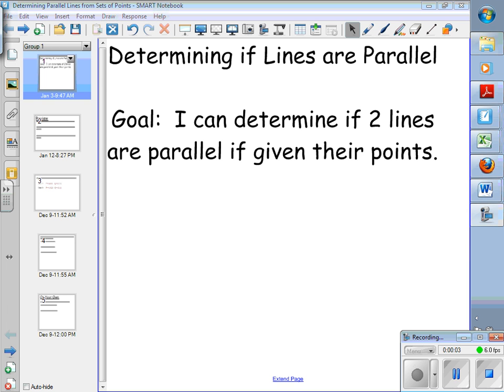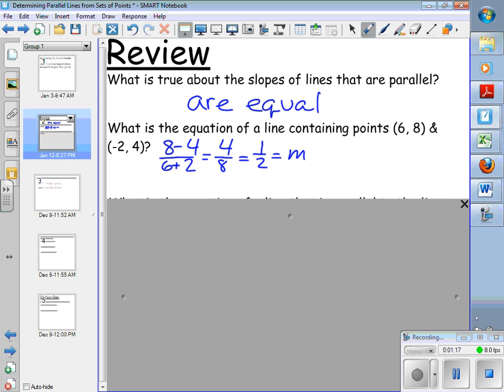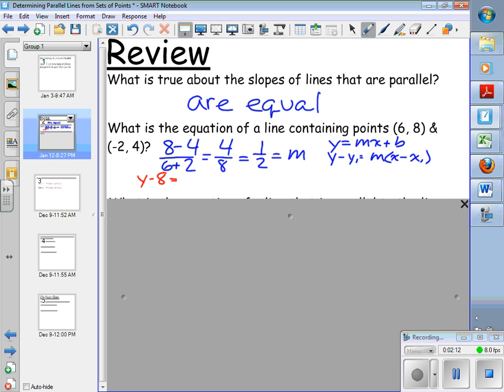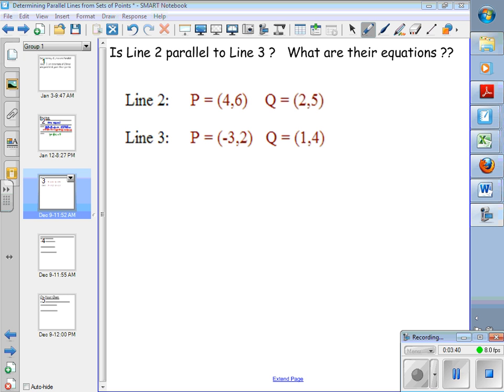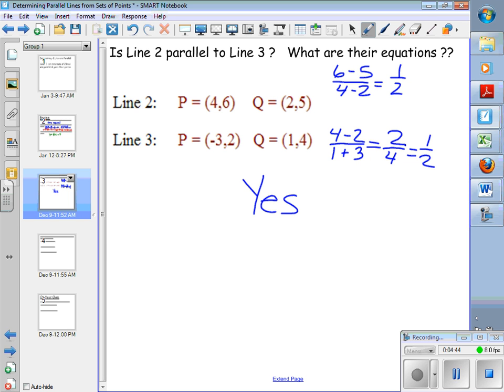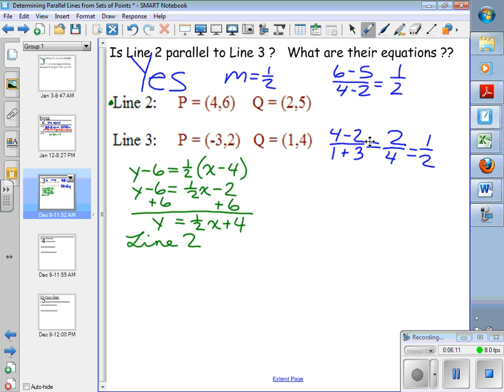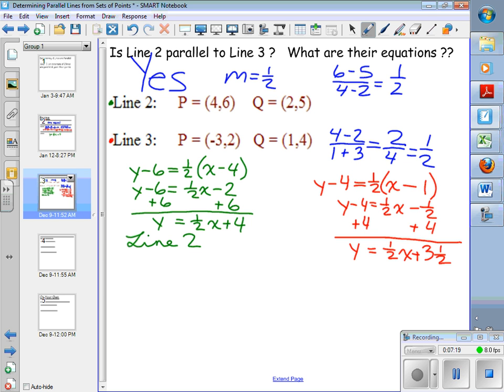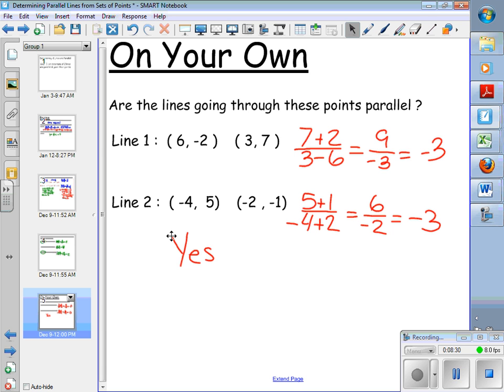Parallel Lines from Sets of Points